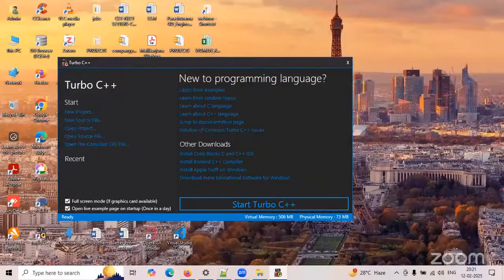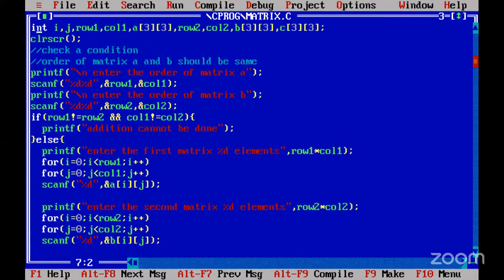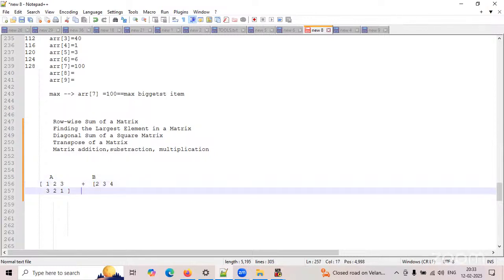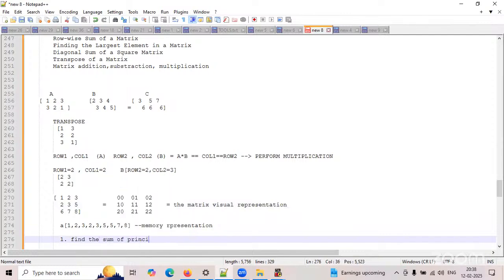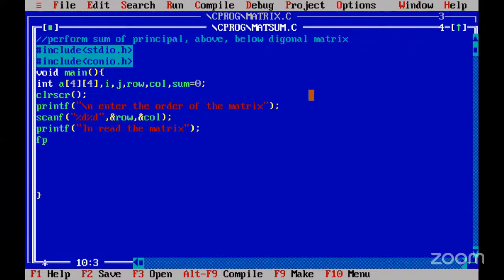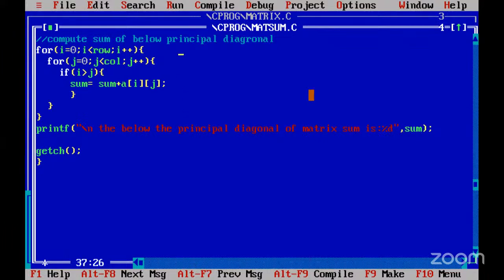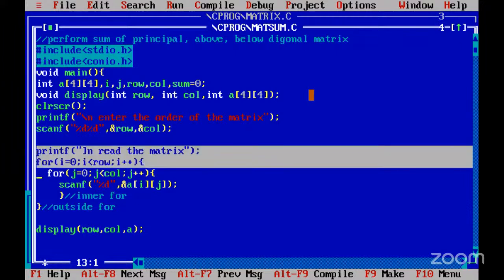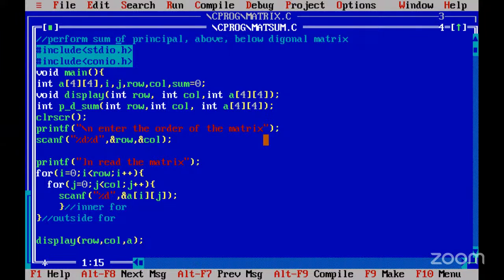Video 10 Arrays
In this video, we explore arrays, a fundamental data structure in programming. Learn how arrays allow you to store and manage multiple values of the same type in a single, ordered collection. We'll cover the basics of arrays, how to access and manipulate elements, and their importance in programming. Whether you're a beginner or looking to refresh your skills, this video will help you understand arrays and how to use them effectively!

Target Audience:*
1. Interested in coding
2. Perfect for beginners
3. non-IT to IT transitions